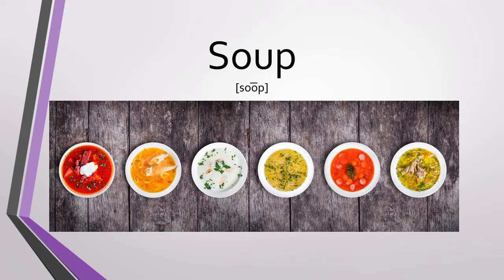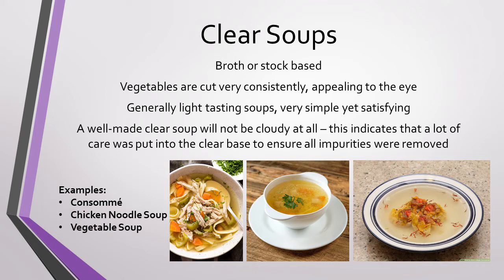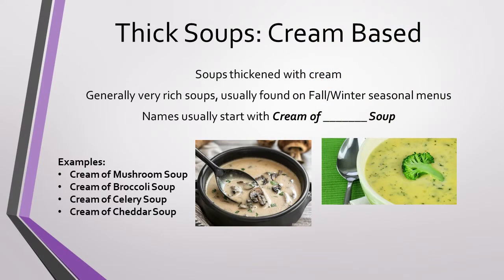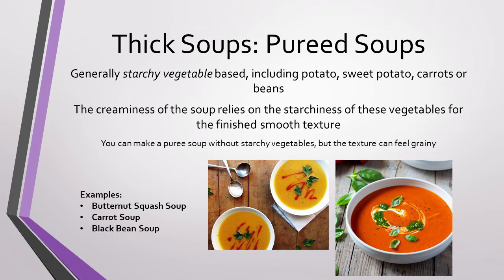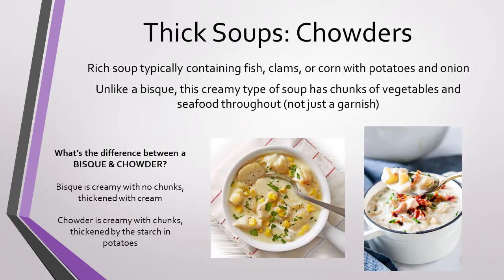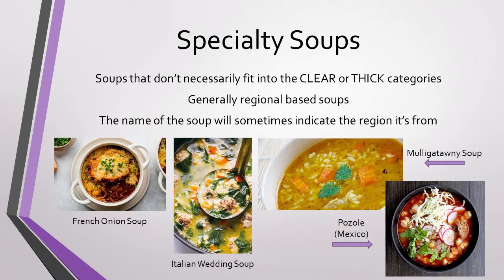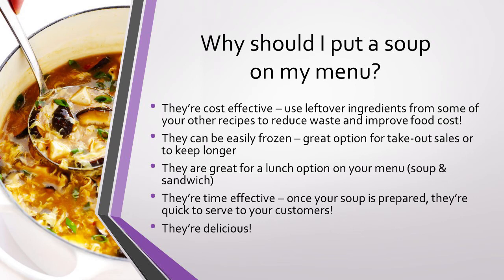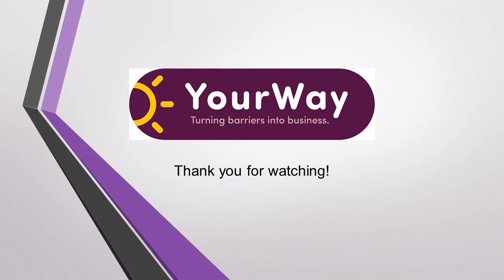We Can Your Way - Video Resources - Soups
Basic walkthrough of how to classify soups

Audio credit: Evan Schaeffer - Rise (3:04)